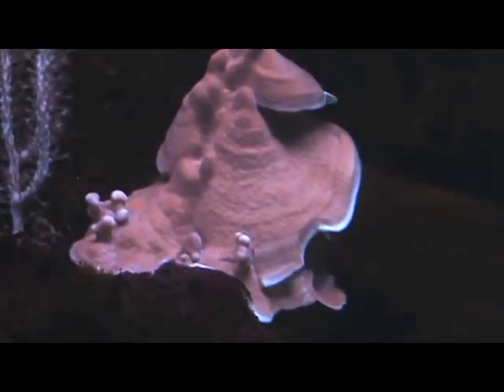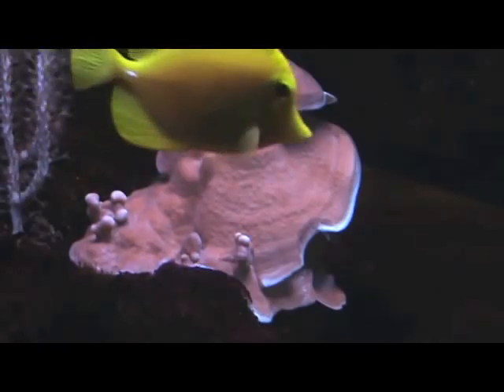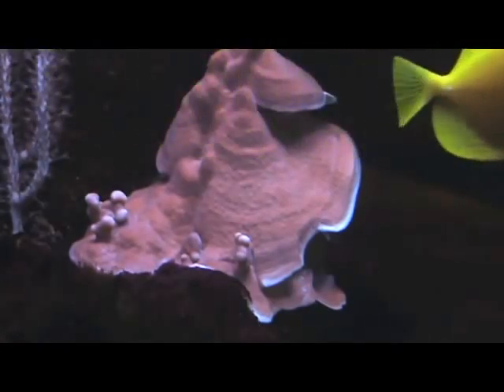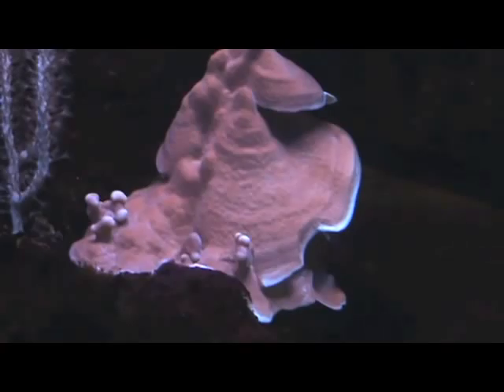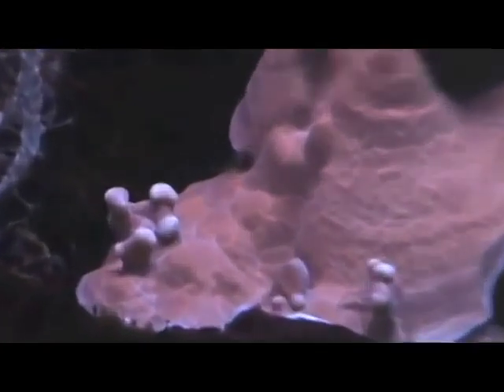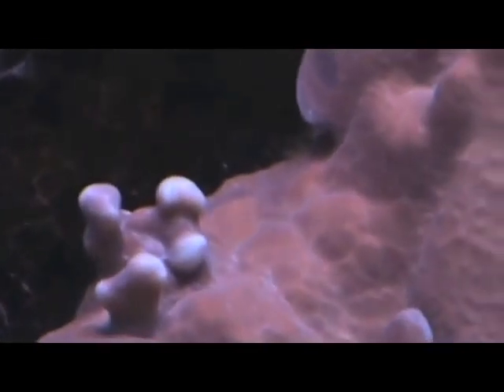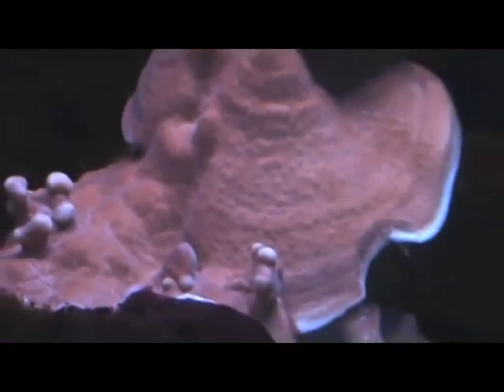Fire Coral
Learn more about Fire Coral